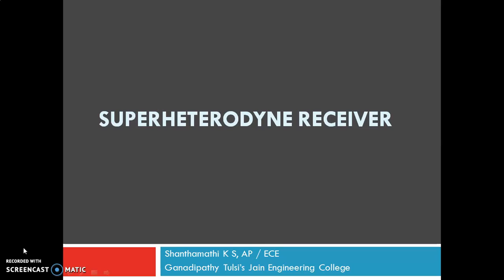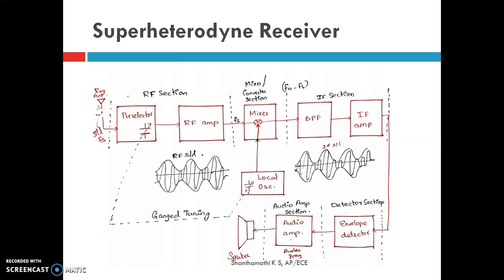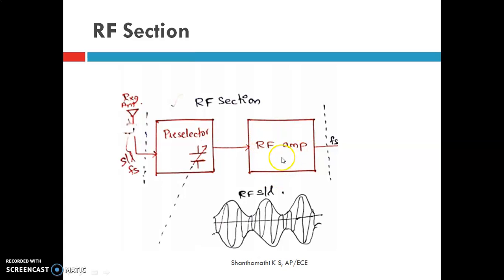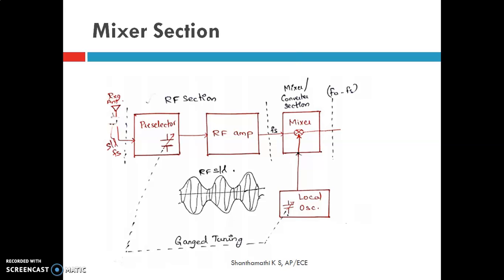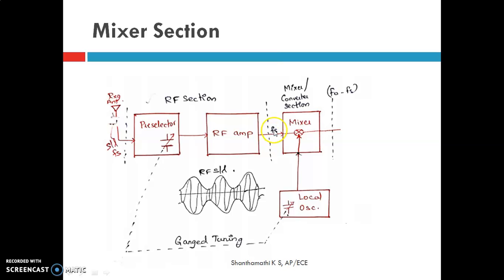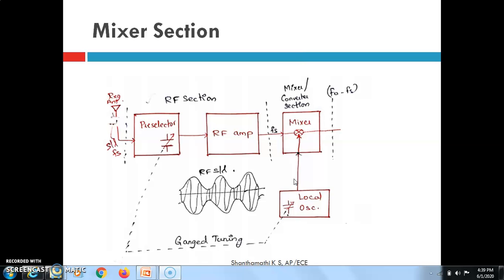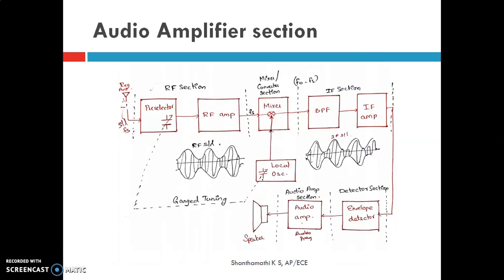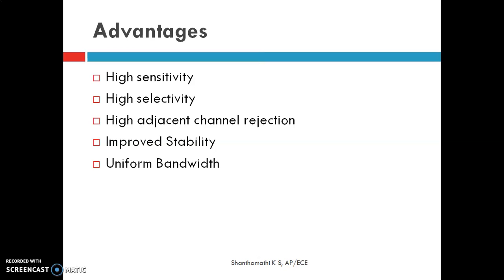Superheterodyne Receiver - By Shanthamathi K S